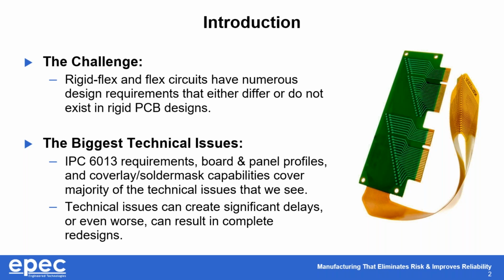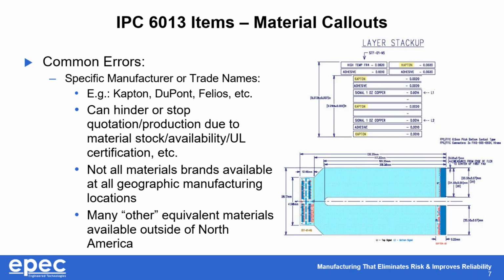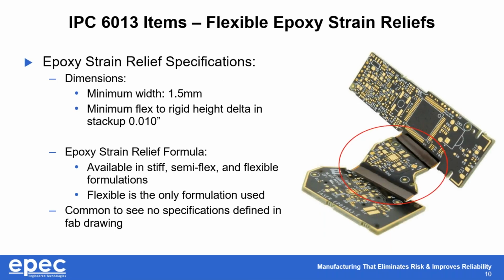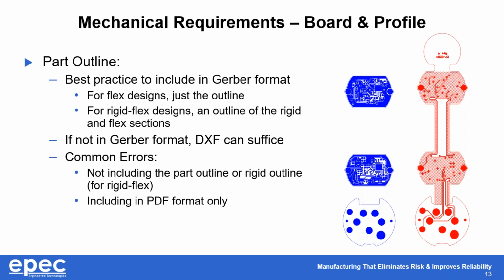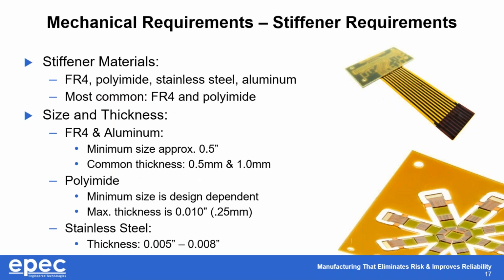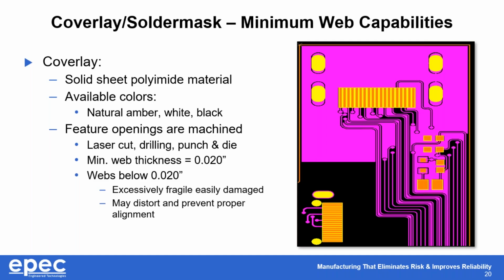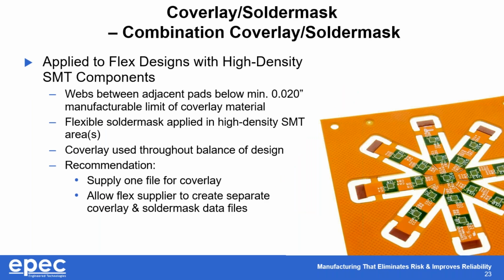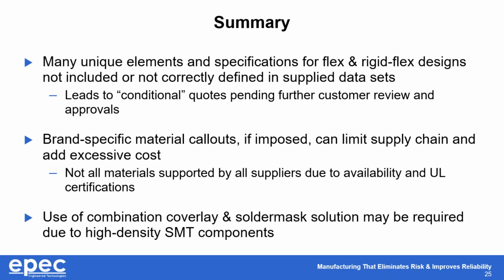Flex and Rigid Flex PCBs Technical Issues In Data Sets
Flex and rigid-flex circuit boards have a number of design requirements that either differ or do not exist in rigid PCB designs. Because of this, we routinely see technical issues in data sets supplied by our customers that need to be either resolved, updated, or corrected.

Some items are easily addressed, some require input from the supplier while others require updates/changes to the data set by the customer.
Understanding these issues and root causes allows for improved and complete data sets which will streamline both the quoting and production engineering processes. Any additional communications to resolve the technical items will be minimized and or eliminated.

In this webinar, we cover the three most common areas we see in the supplied flex and rigid-flex PCB data sets, that lead to technical issues that need to be addressed.

For more information on our flex and rigid-flex PCB solutions,